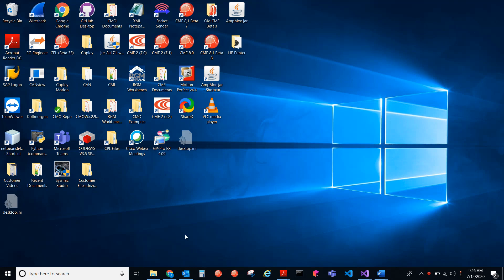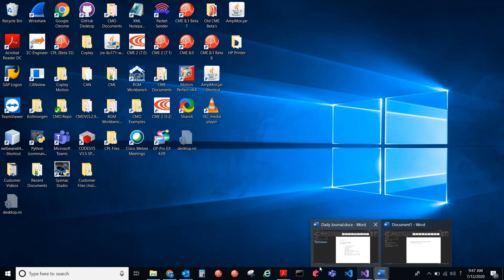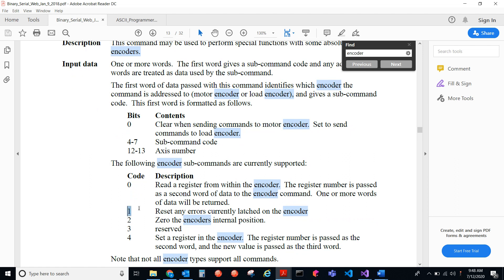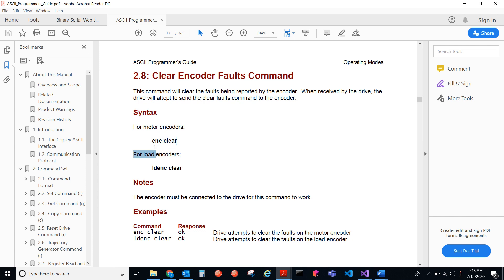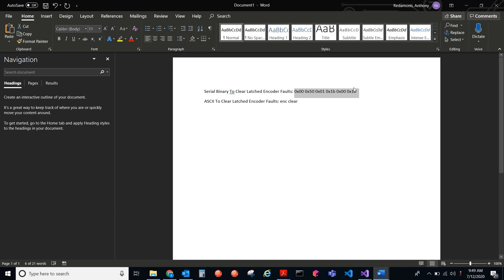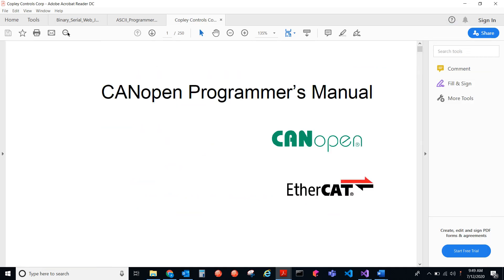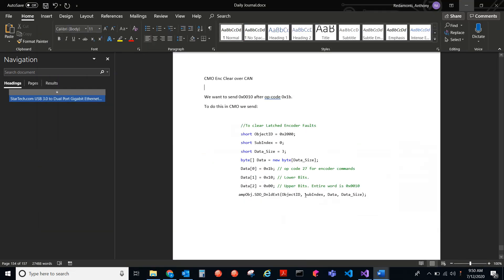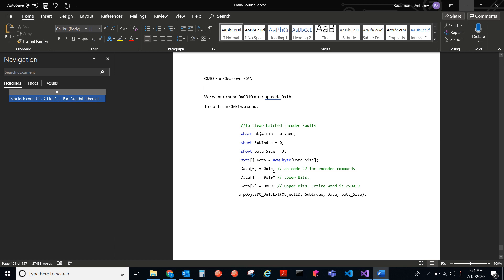How to Clear Latched Encoder Faults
The following video details how to clear the latched encoder faults over serial using serial-binary and ASCII communication protocols as well as over CANopen or EtherCAT using serial-binary to CANopen Object Index 0x2000.